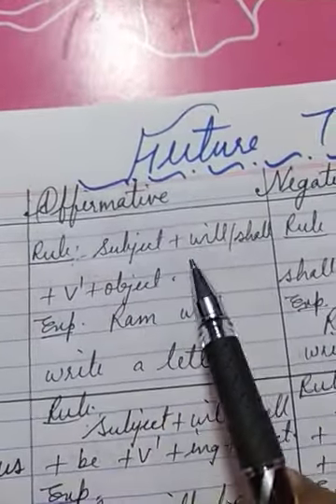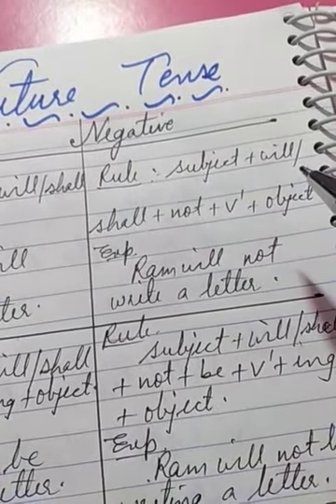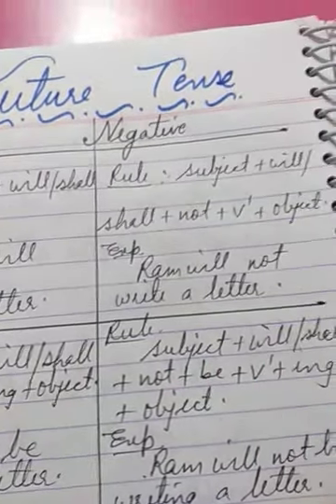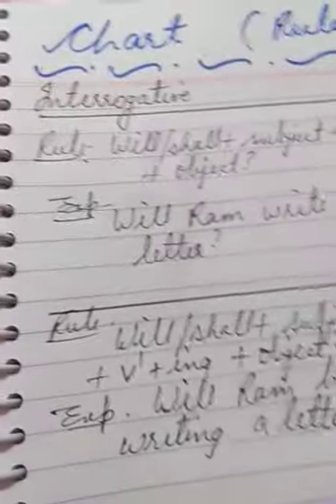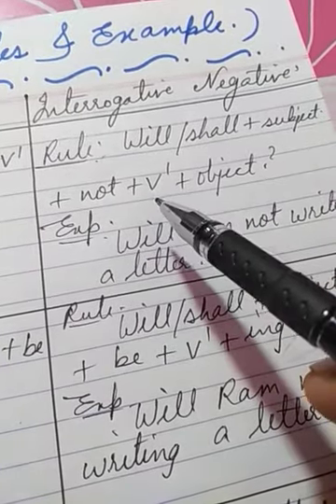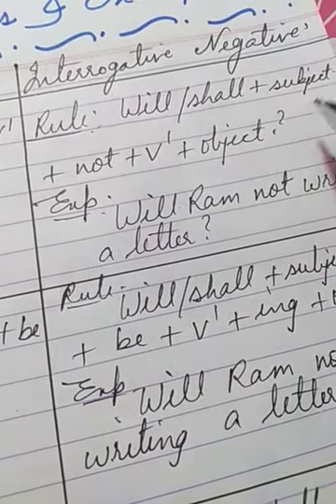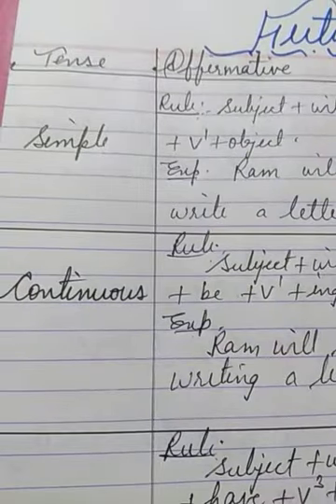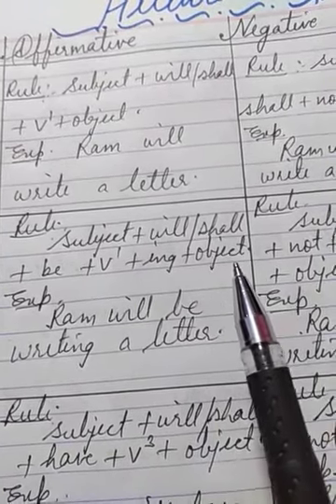Class 10,English .Language, Lesson. Tense, Part. 15 ,Topic. Future tense chart